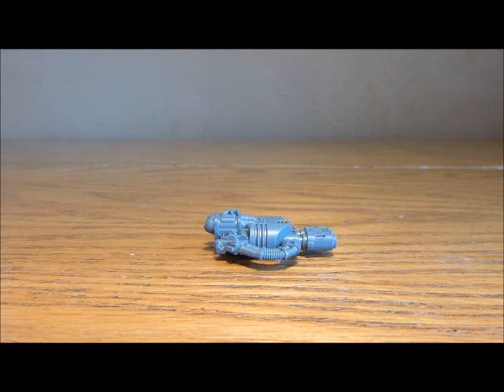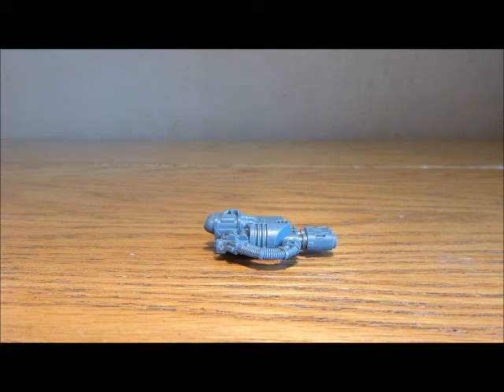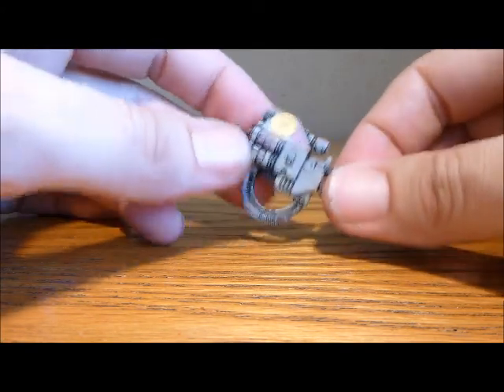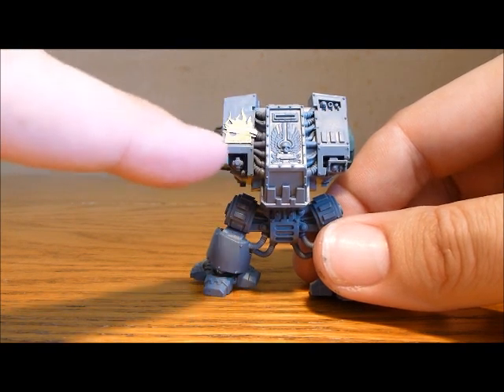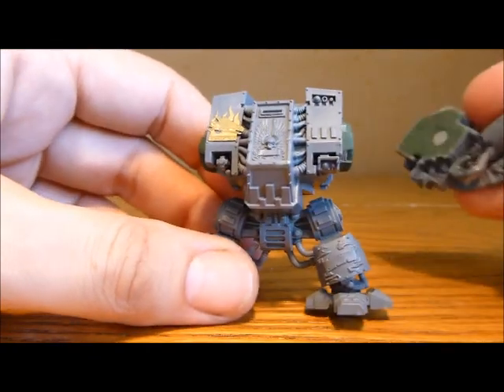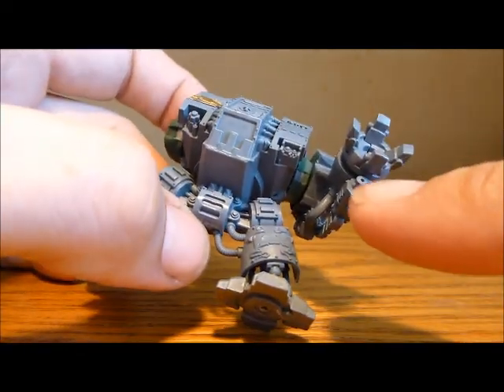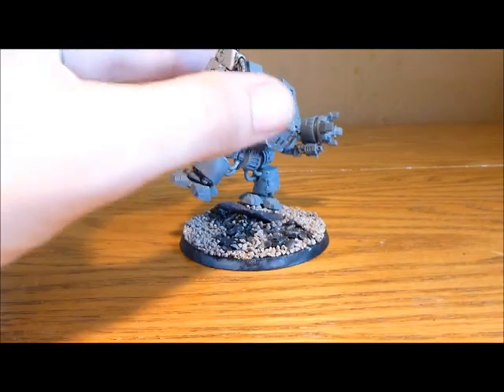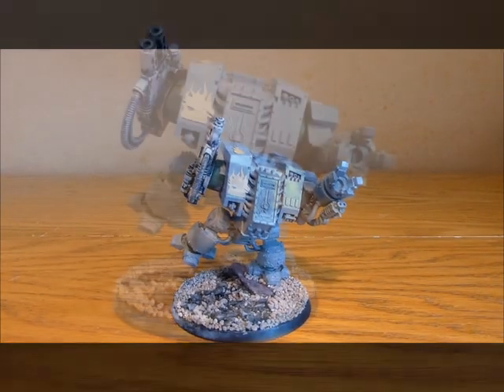HELP for HEROES 'Salamanders' Dread (part 3)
Update on the work I have done on the Dread and about the new HELP for HEROES 'Salamanders page on my Blog...

To find out more about this project and to see a list of all the awesome contributors that are involved, please visit the Official project homepage here: